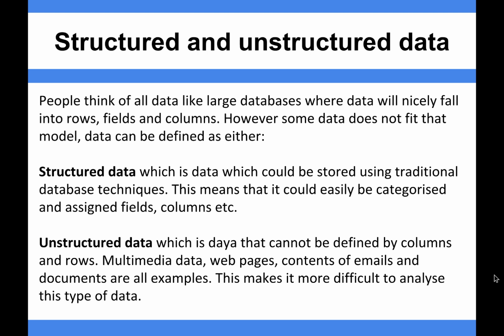Big Data - Structured and unstructured data